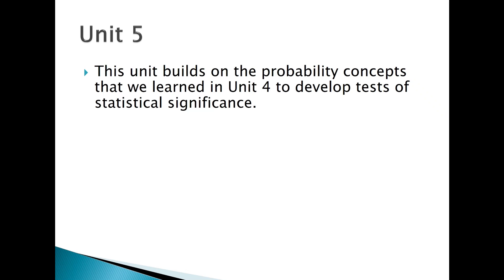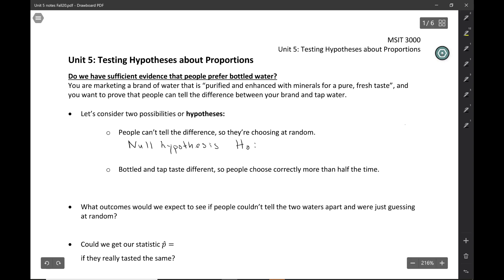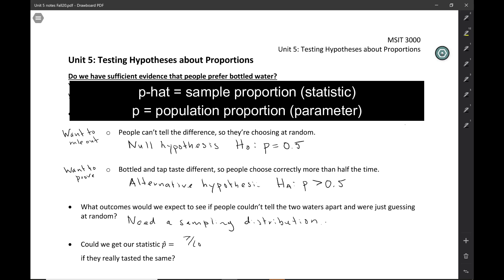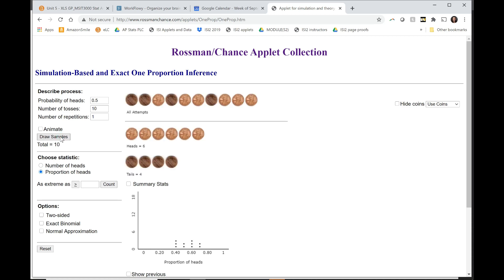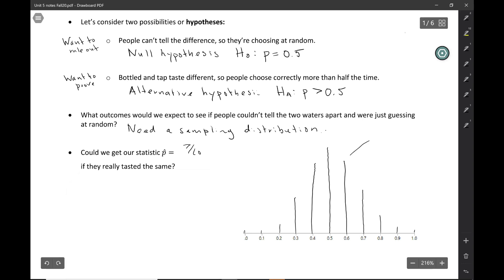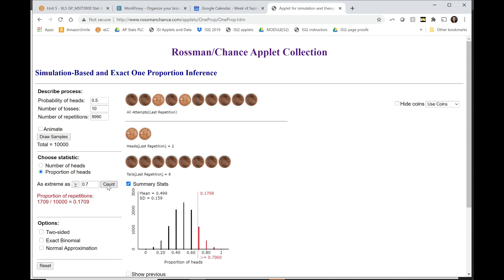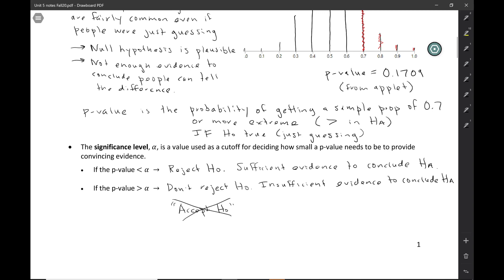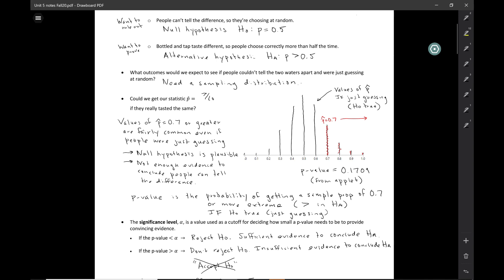MSIT 3000: Introduction to hypothesis tests